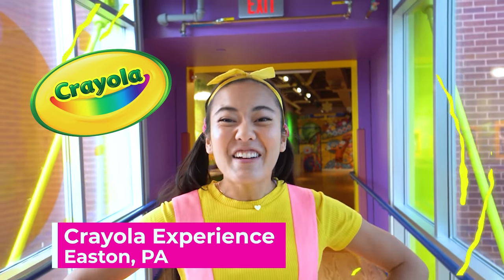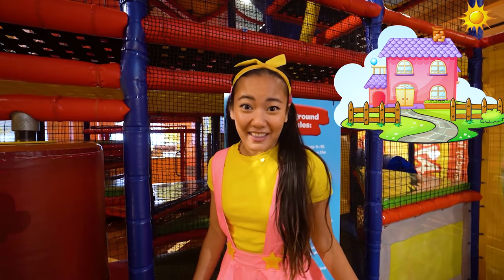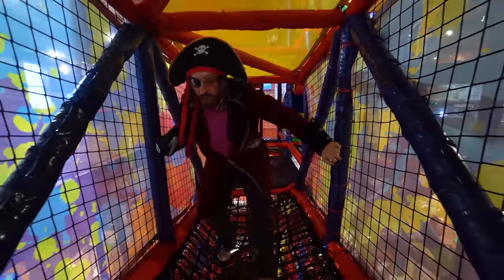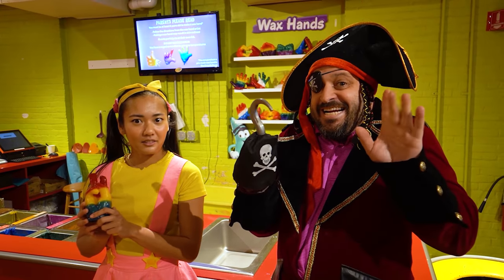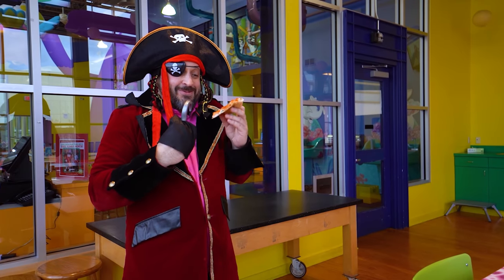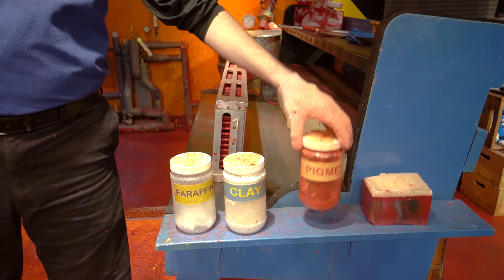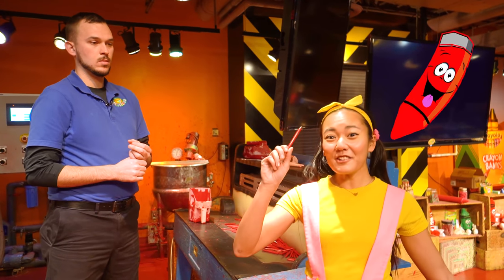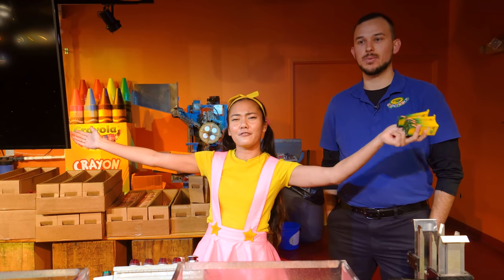Ellie Spends 24 Hours Inside Crayola Crayon Factory to Learn How to Make DIY Arts and Crafts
Ellie is spending 24 Hours inside the Crayola Crayon Factory to learn how to make DIY Arts and Crafts

It's The Ellie Sparkles Show Channel!  Use fun classroom experiments to learn science, learn colors and numbers and have a lot of fun with Ellie and her friends!